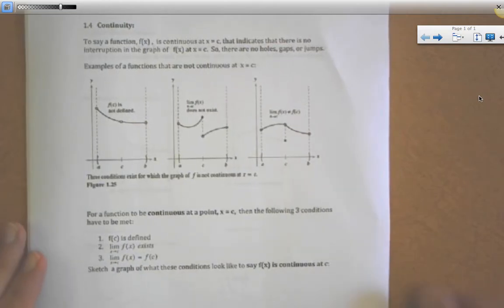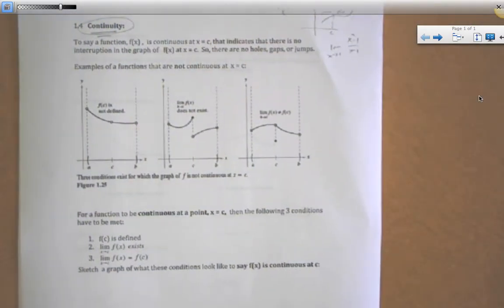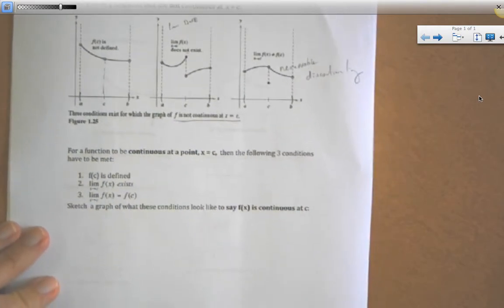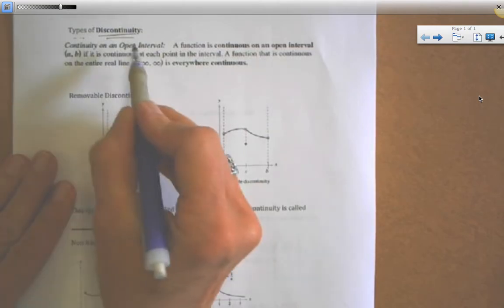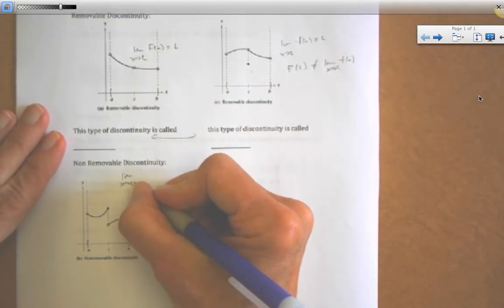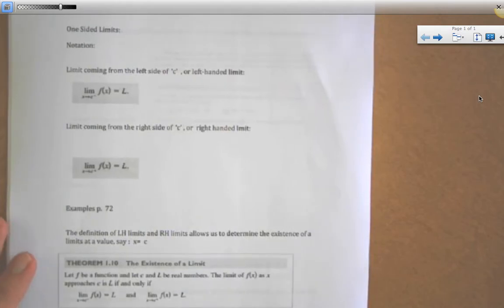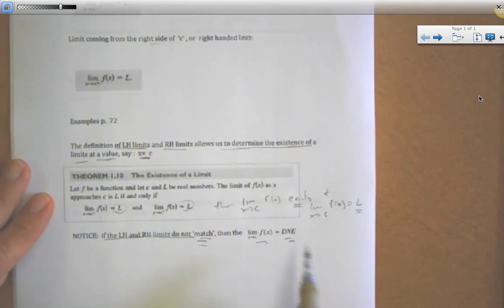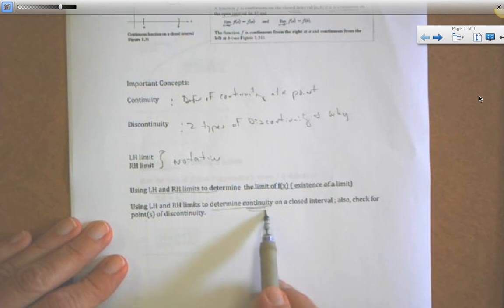AB calc 1 4